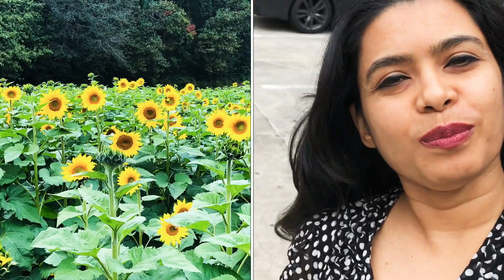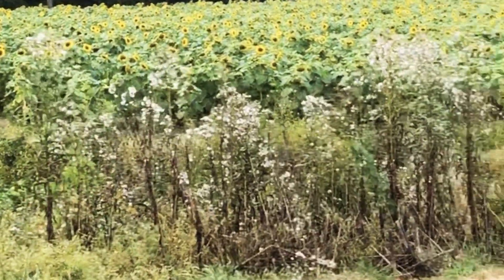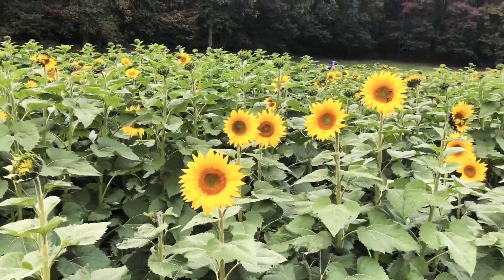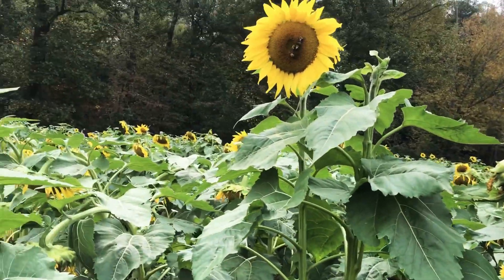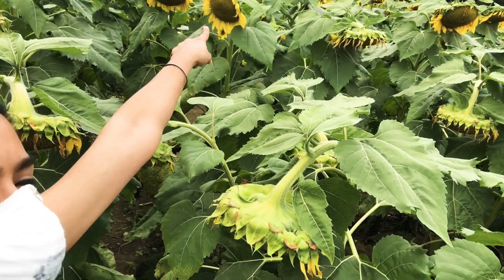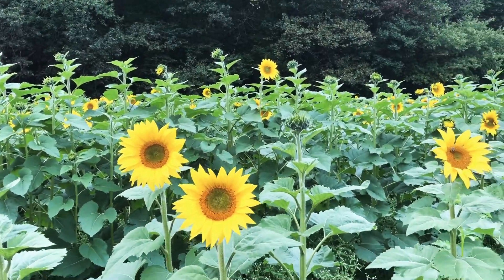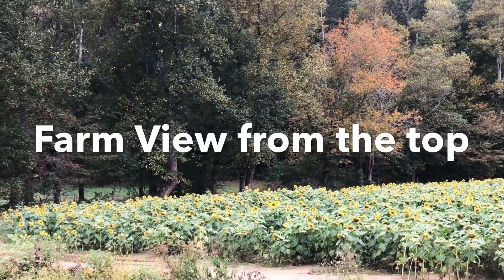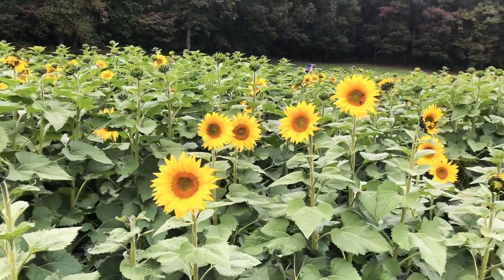SUNFLOWER FARM TOUR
Sunflower farm tour in USA, Georgia. Sunflowers in full bloom. With the pandemic, mask is mandatory. Here's details on the location, timestamps on activity and store items too. Hope you enjoy!

00:00 Intro
1:13 Farm Entrance
1:32 Wide view
1:41 Zoomed view
7:15 Souvenir Shop

Entry Fee: $5 USD per Adult
Horse Ride(Own): $10 per Horse
Sunflower stem: $2 USD each
Wild Raw Honey: $12:99 USD 100 ml (Prices may vary)